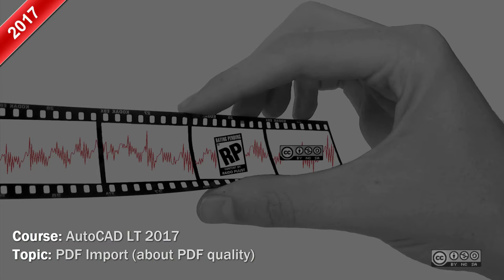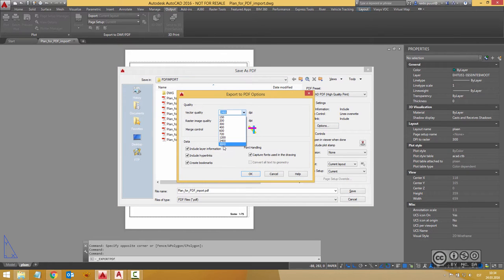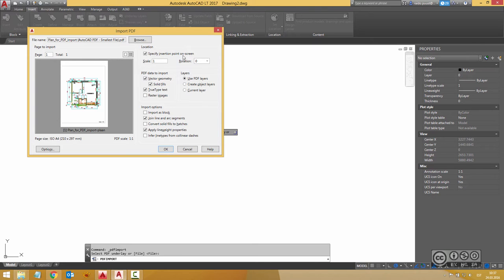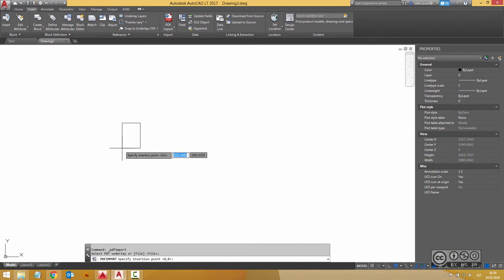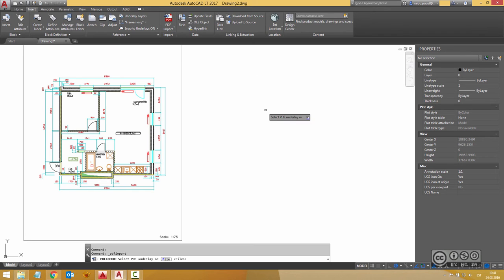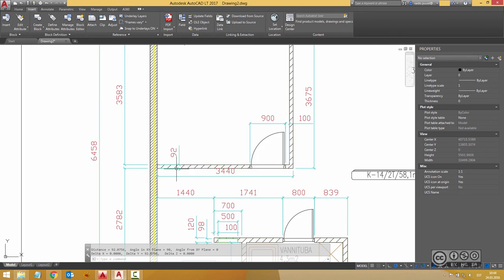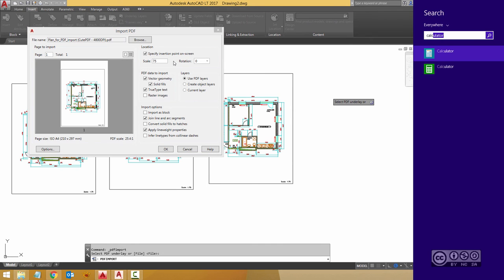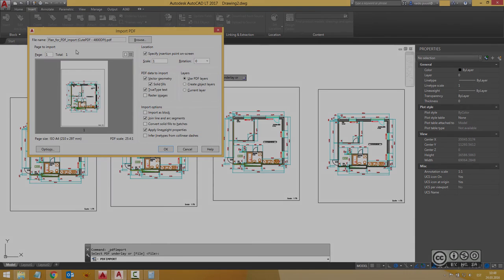AutoCAD LT 2017 - PDF Import (about PDF quality)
AutoCAD 2017 new feature! PDF Import enables to convert a PDF file to AutoCAD standard objects (ex. line, polyline etc). PDF conversion precision depends on PDF quality (DPI value) and scaling factor. Video shows some basic workflows how to import different PDF files (from different sources like FreePDF / CutePDF / AutoCAD PDF) and what are the differences while doing it (ex some PDF files can generate AutoCAD layers also).